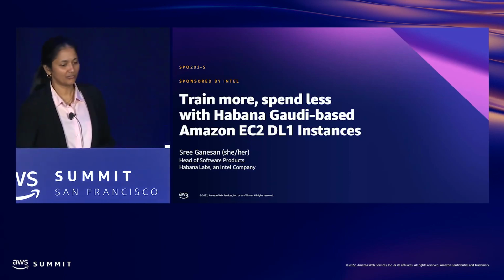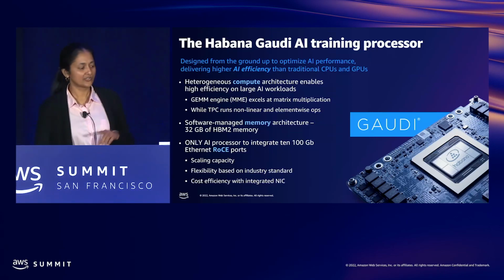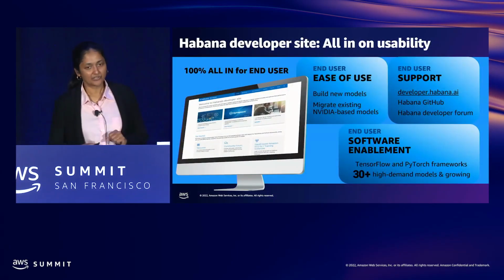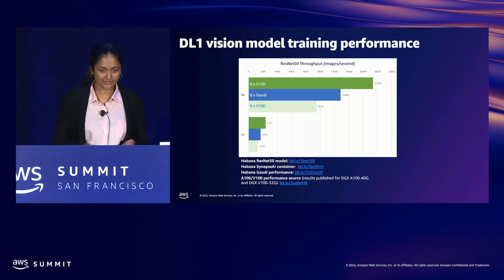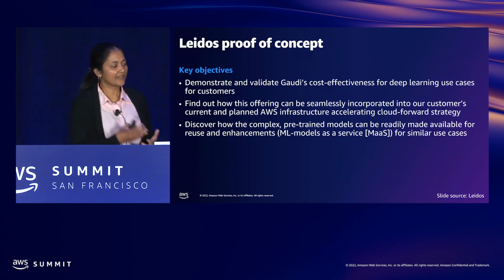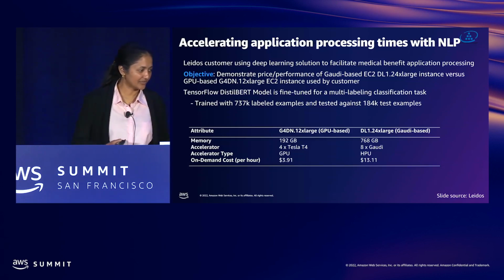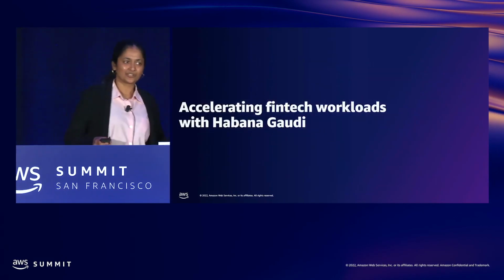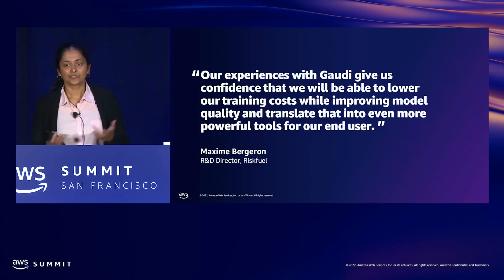Train more, spend less with Habana Gaudi-based Amazon EC2 DL1 Instances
As demand for deep learning applications grows among enterprises and startups, so does the need for high-performance, yet cost-effective cloud solutions for training DL models. With the Amazon EC2 DL1 Instance, users running computer vision and NLP workloads can train models at up to 40% lower cost than with existing GPU-based instances.
In this session, learn more about the advantages of purpose-built AI acceleration and how to put DL1 instances to work—from getting started to building new and migrating existing GPU-based models. Hear how DL1 is being used to drive efficiencies, insights, and improved customer experiences across a variety of industries.

This presentation was recorded at AWS Summit San Francisco presented by Sree Ganesan from Habana Labs.